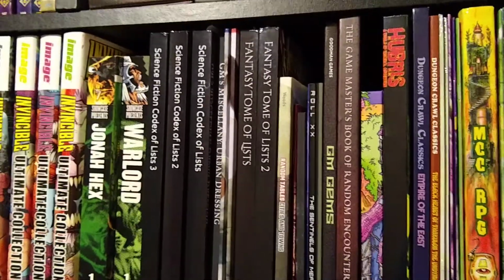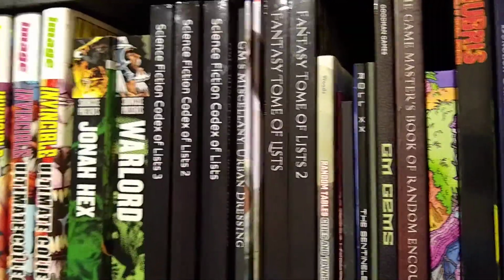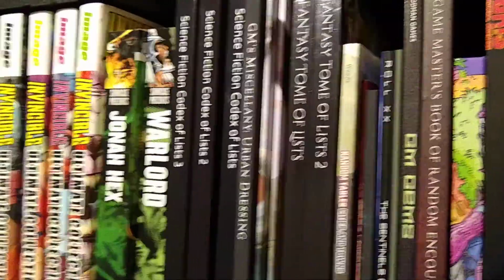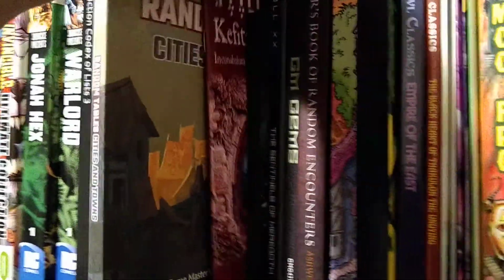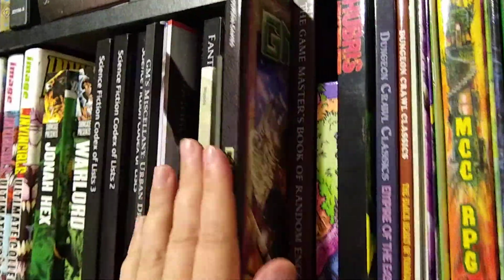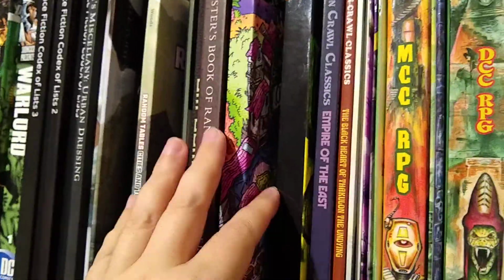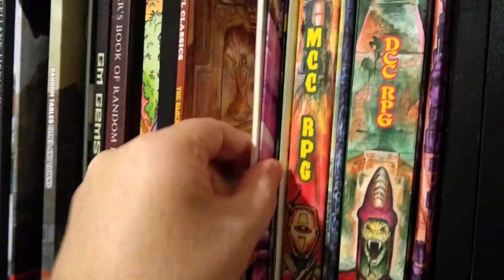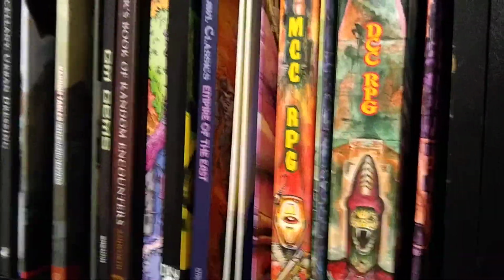Tabletop RPG Shelf Tour, Part 2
Hi!  I'm Matt.  I'm an independent author, movie buff, intrepid traveler, and tabletop RPG enthusiast.

Video Notes: Here's part two of my Tabletop RPG collection.